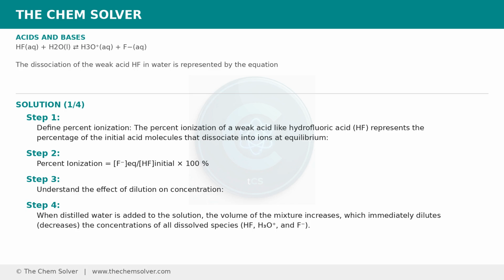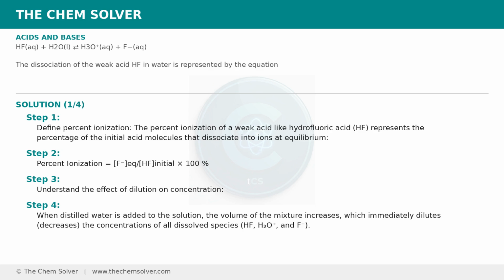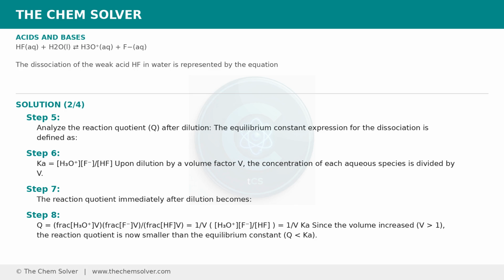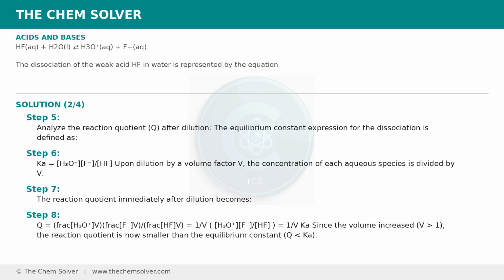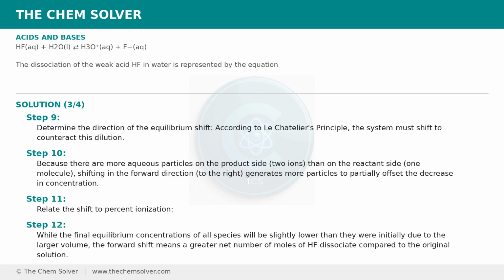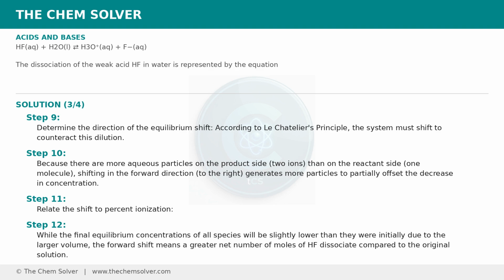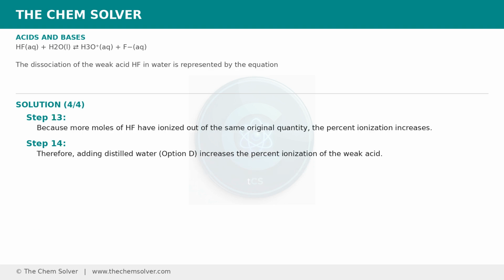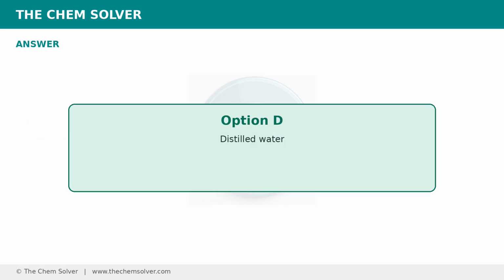AP Chemistry 2015 Q33 — Acids and Bases | Free Practice + Solution